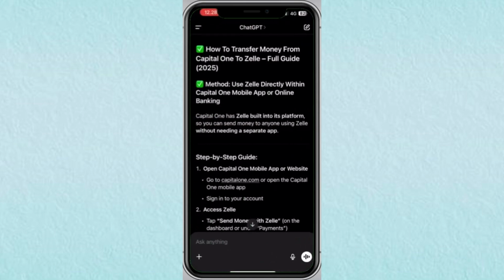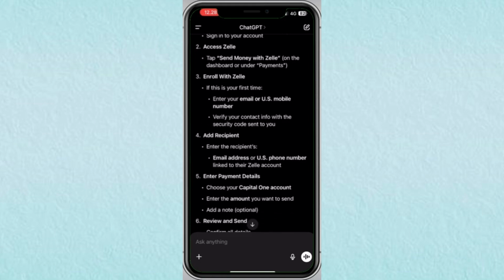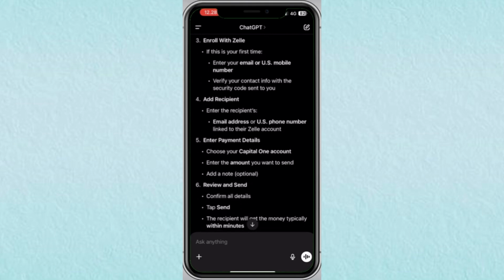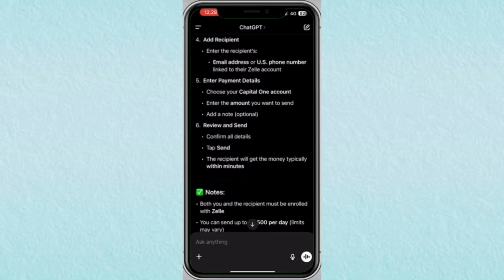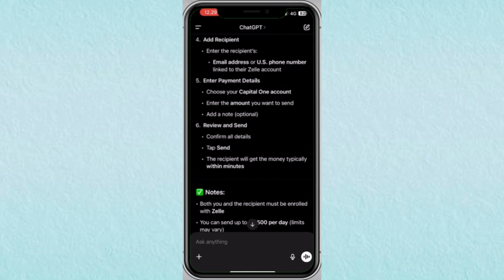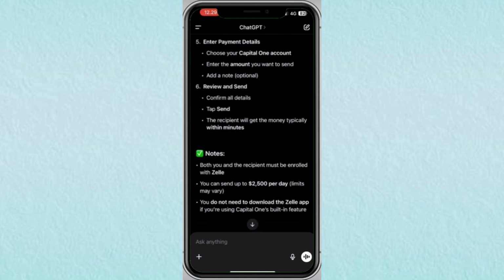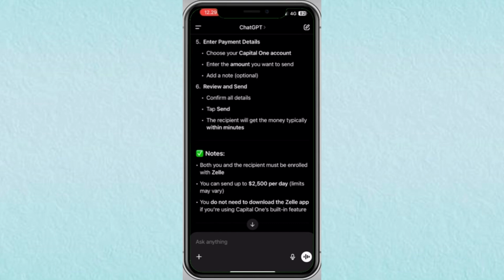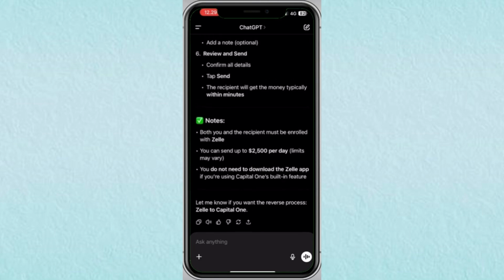How To Transfer Money From Capital One To Zelle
Learn how to transfer money from Capital One to Zelle quickly and securely in this easy step-by-step tutorial. If you want to send money instantly to friends, family, or clients using Zelle through your Capital One account, this guide shows you exactly how to set it up and avoid common mistakes.

In this video, you’ll discover how to link your Capital One account to Zelle, send and receive payments safely, check transfer limits, and troubleshoot issues if Zelle isn’t working. Perfect for beginners who want fast bank-to-bank transfers without extra fees or complicated apps.

Whether you’re paying someone back, sending rent, or moving money between accounts, this tutorial will help you use Capital One and Zelle efficiently while keeping your transactions secure.